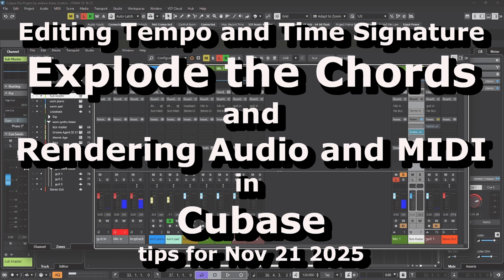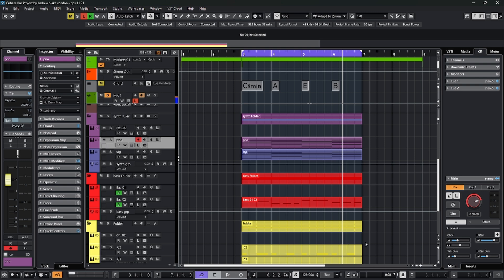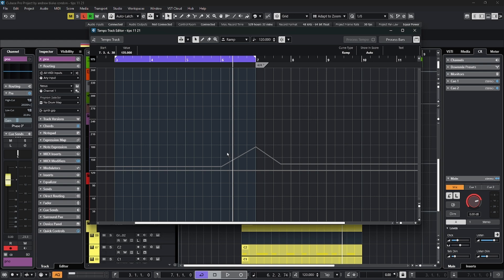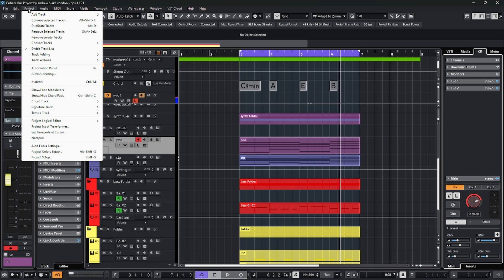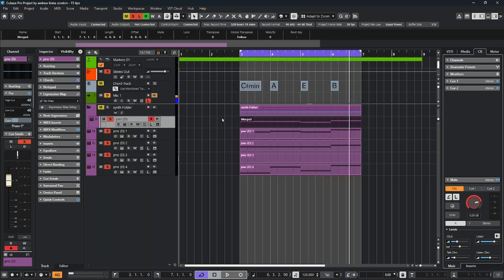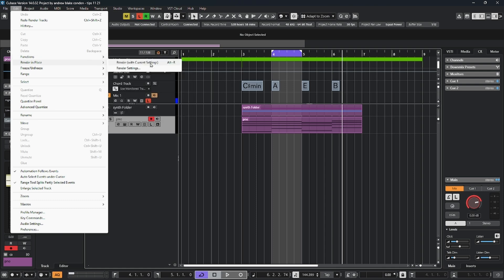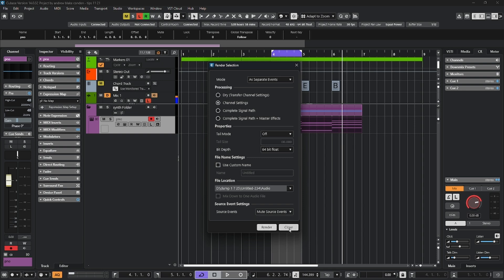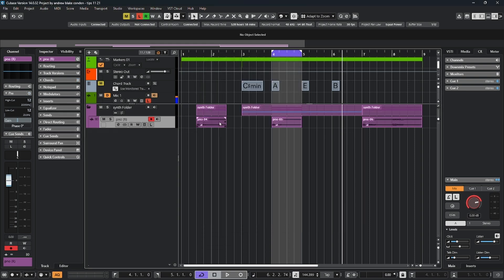Editing Tempo and Time Signature Explode the Chords and Rendering Audio and MIDI in Cubase Tips for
The Digital Audio Manual is your complete solution to a better way to learn.   Click the link above to get your free preview copy so you can browse over all the topics that are available.  If you are looking for a learning solution with Cubase, Wavelab and other music software, this is exactly what you have been searching for.  Everything is step by step, start to finish.  With demonstrations that will make it all seem easy to understand and apply,, so Click the link above and come and be part of the clear path to a better way to learn.

In todays video we are going to look at Editing Tempo and Time Signature Explode the Chords and Rendering Audio and MIDI in Cubase